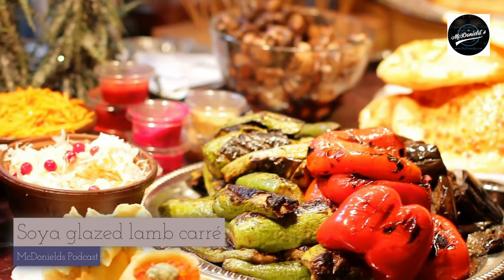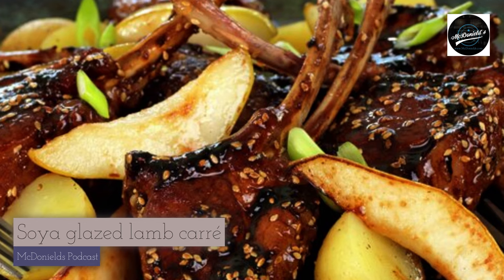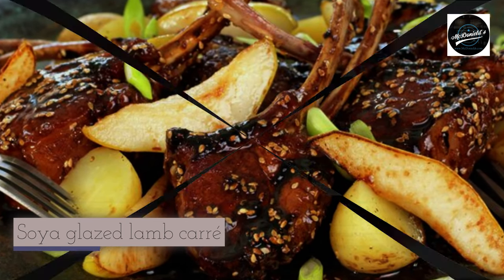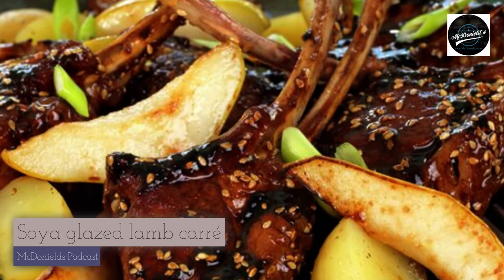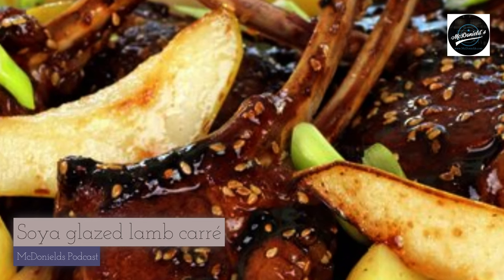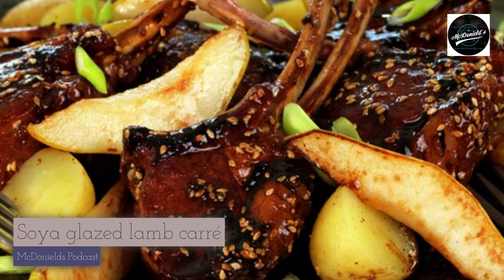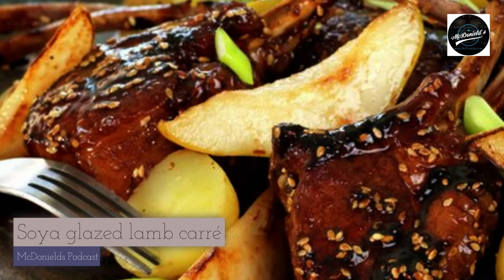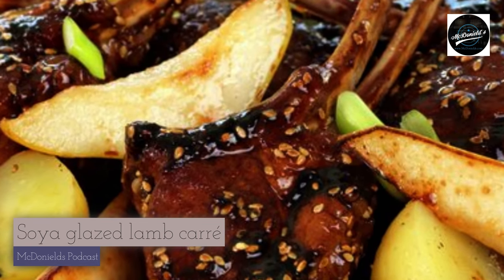❤️Soya glazed lamb carré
Easter is just around the corner, and I want to taste lamb meat. Then I choose Soya glazed lamb carré, combined with fried pears, boiled small potatoes and spring onions. It's tempting, isn't it.

INGREDIENTS.

Serving to 4 persons.
 2 skewers, whole rack of lamb, approx. 350 grams. I bought Gourmetlam rack of lamb from Gilde Norsk Kjøtt.

Glaze:
 6 tablespoons, maple syrup.
 3 tablespoons, sweet soy sauce (ketjap manis).
 1 tablespoon, white wine vinegar.
 2 tablespoons, toasted sesame seeds.

You will also need:
 12 tablespoons, small potatoes.
 3 sticks, bulb.
 1 tablespoon of butter, for frying.
 2 sticks, finely chopped spring onion.

THIS IS WHAT YOU DO.

Step 1. Cut lamb carré into chops, by inserting a sharp knife between the ribs. Leave two legs on each cutlet.

Step 2. Heat a frying pan and add most of the butter. When it stops bubbling, it is hot enough to add to the meat. Season with salt and pepper and brown the chops well on both sides. Place the cutlets in an ovenproof dish.

Step 3. Mix all the ingredients for the glace in a small saucepan and bring to a boil. When the Glazer is syrupy, pour it over the meat and turn it over. So that, all sides are well covered.

Step 4. Place the mold in the middle of the oven, at 125 degrees C.
Use a frying thermometer, and fry to the desired core temperature.

I mean that:
Slightly fried is, 55 degrees C.
Medium is, between 60 to 65 degrees C.
Medium plus is, 70 degrees C.
Well done is, 75 degrees C.

Step 5. Cook the potatoes until tender.

Step 6. Divide the pears into six boats and take out the core housing. Fry the boats in a hot pan, with the rest of the butter, until they are barely tender.

A little tip, the way to toast sesame seeds is to put the sesame seeds in a dry frying pan and toast them over high heat until they have turned beautifully golden.

Arrange the lamb carré chops, on a large platter, together with boiled small potatoes, fried pear, and finely chopped spring onions. Drizzle the rest of the glacé over.

A delicious meal is on the way, with a glass of red wine. I'm looking forward to dinner, and that I'm going to enjoy myself tonight.

Have a good dinner food. Regards